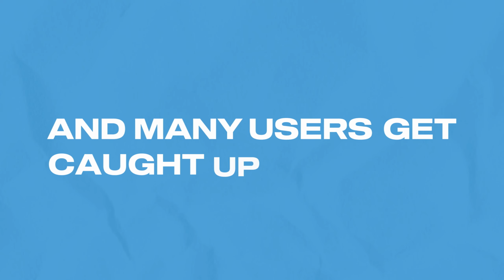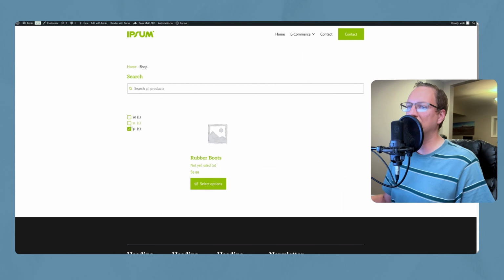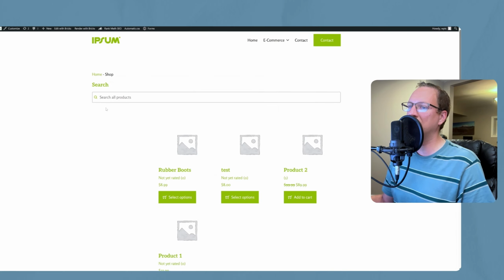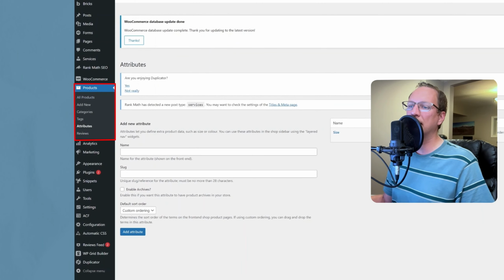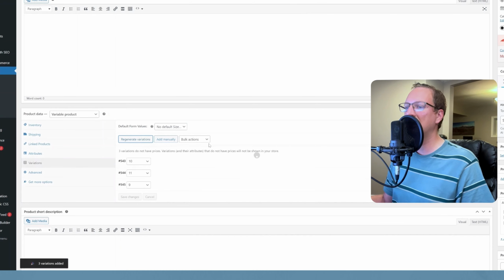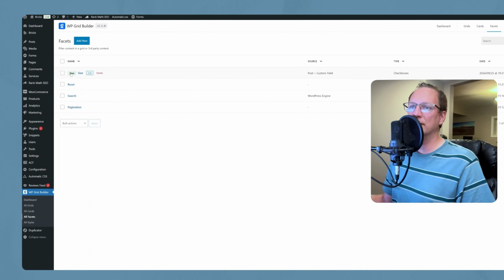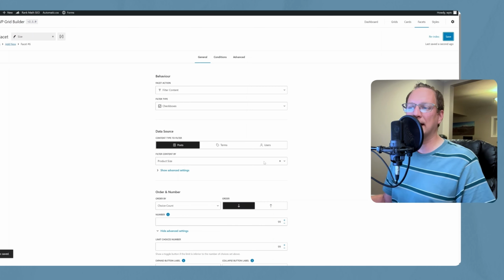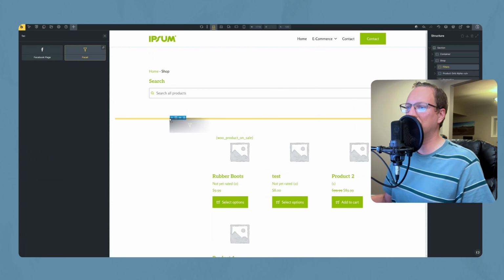The #1 WooCommerce Mistake and How to Easily Fix It!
Launching your WooCommerce store can be an exciting process, but there's one major mistake that many store owners make that could end up costing you hours-or even days-of time rebuilding your products from scratch. In this video, I'm going to show you exactly what that mistake is and how to avoid it, saving you tons of time and frustration down the line.

When setting up your products, it's tempting to speed through the process. But skipping one crucial step can lead to a cascade of problems later on-especially when it comes to product filtering and the customer experience in your WooCommerce shop. This mistake could leave you scrambling to fix product configurations, going back to re-enter attributes, and worst of all, rebuilding your entire product catalog.

But don't worry, I'm here to help you avoid that mess altogether!

What We'll Cover in This Video:
1. The Common WooCommerce Mistake that can ruin your store's product structure.
2. How to Set Up Product Attributes the Right Way to ensure your store runs smoothly.
3. Why WooCommerce lets you skip important steps-and how that leads to issues with product filtering.
4. A step-by-step walkthrough on configuring global product attributes.
5. The difference between local attributes and global product attributes and why it matters for your filters.
6. How to set up WP Grid Builder and Bricks Builder for flawless filtering.
7. A live example of what happens when product attributes are set up incorrectly-and how to fix it.
8. Tips to save yourself hours of work in the future by setting things up right from the start.

Timestamps:
00:00 - Introduction: The One WooCommerce Mistake That Could Cost You Big Time
00:11 - Setting Up Products in WooCommerce: The Common Mistake Explained
00:30 - Why Not Setting Up Product Attributes Properly Could Lead to Issues Later
00:58 - The Real Problem: WooCommerce Allows You to Skip Crucial Steps
01:21 - What Happens If You Skip Setting Product Attributes (Live Example)
01:48 - The Right Way to Set Up Global Product Attributes
02:26 - Step-by-Step Guide to Setting Up Global Product Attributes
03:02 - How to Properly Configure WooCommerce Product Filters
03:35 - Fixing Product Attribute Issues in WP Grid Builder
03:57 - Setting Up Product Filters in Bricks Builder for WooCommerce
04:40 - Conclusion: How Properly Configuring Attributes Saves You Hours of Work

Why Is This Mistake So Common?
WooCommerce is incredibly flexible and allows store owners to set up products quickly, but this often leads to cutting corners. Many users-especially those new to WooCommerce-skip steps to save time, not realizing that this creates bigger problems later on. Product attributes are a key part of ensuring your customers can easily find what they're looking for. If you don't set them up correctly from the start, your shop filters might not work as intended, leaving you with no choice but to go back and reconfigure everything manually.

Imagine launching your store only to realize that your filters aren't working! Customers can't search by size, color, or other important attributes, making their shopping experience frustrating and hurting your sales. By the time you notice, your store might already have dozens, if not hundreds, of products-and fixing the issue could take hours or days of painstaking manual work.

But the solution is simple: Set up global product attributes right from the start. I'll walk you through this process step-by-step so you never have to face this issue, and you can focus on what matters-growing your business!

WooCommerce beginners who want to avoid costly mistakes when setting up their store.
Online store owners looking to optimize product filtering and improve the customer experience.
Anyone tired of having to rebuild WooCommerce products and looking for a streamlined approach.
WordPress users wanting to integrate WooCommerce with tools like WP Grid Builder and Bricks Builder to improve their shop's functionality.
Key Takeaways:
By configuring product attributes correctly from the start, you'll avoid having to rebuild your WooCommerce products.
Properly set up attributes ensure that your product filters work seamlessly, enhancing the shopping experience for your customers.
Save hours of time and stress in the future by spending just a few extra minutes setting up your attributes now.
Final Thoughts:

I'm dedicated to helping you build your online store like a pro-without the headaches.